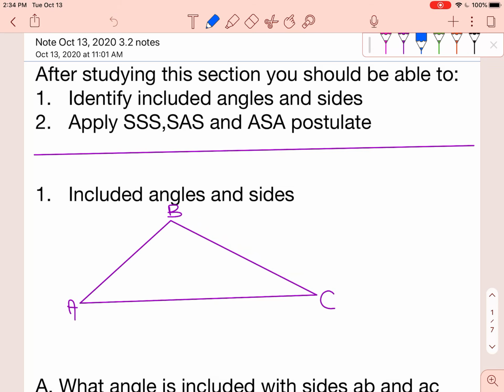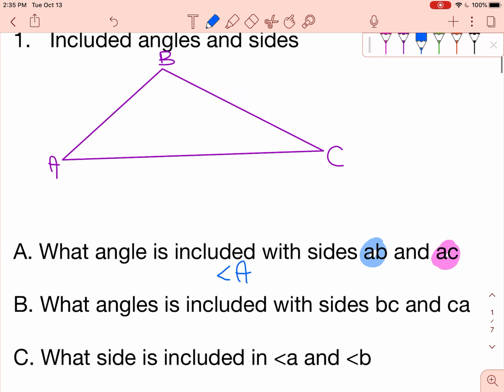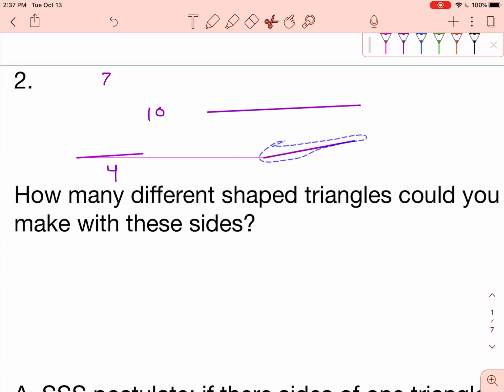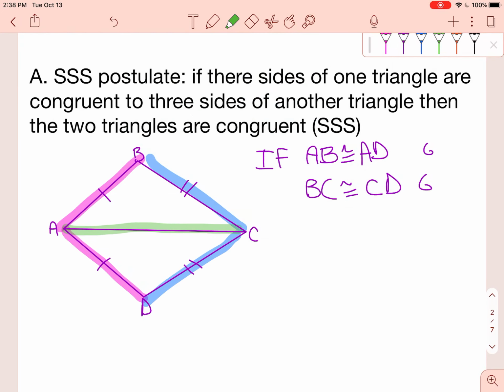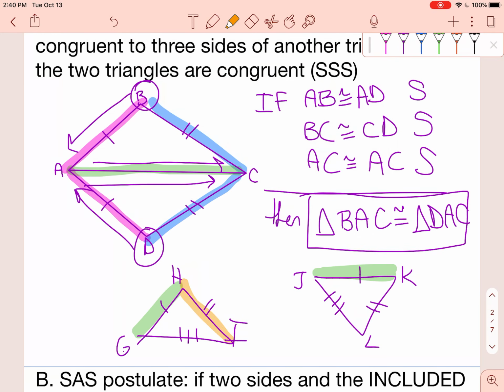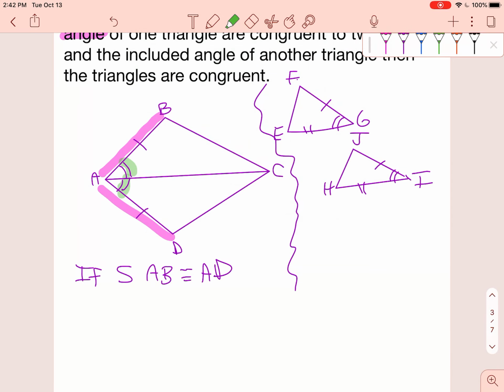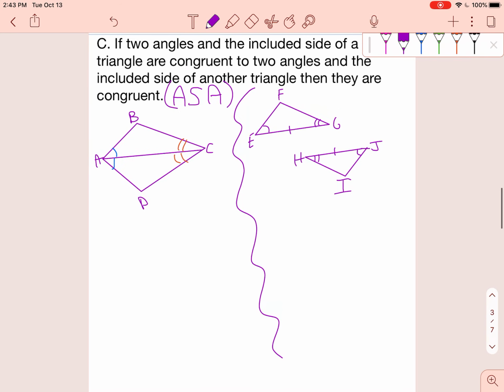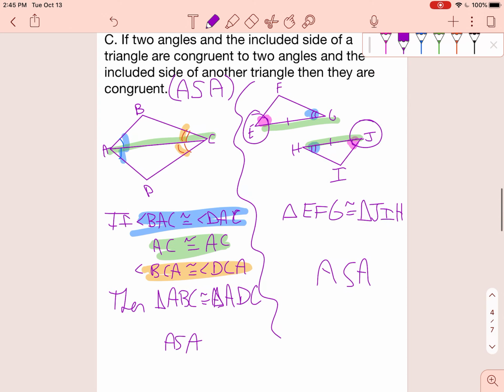3.2 three ways to prove triangles congruent